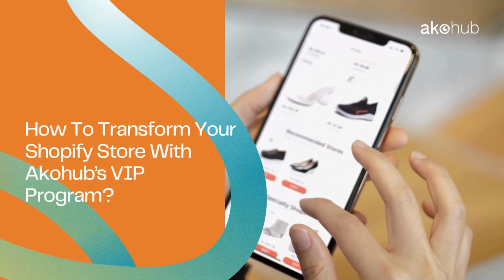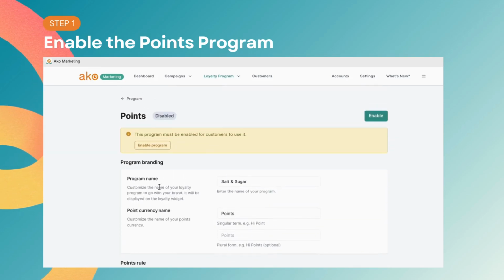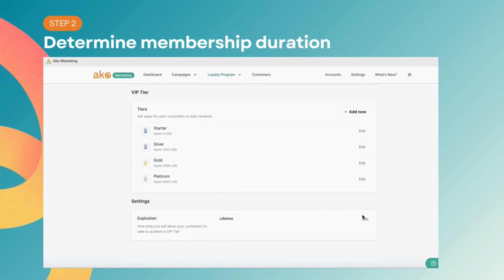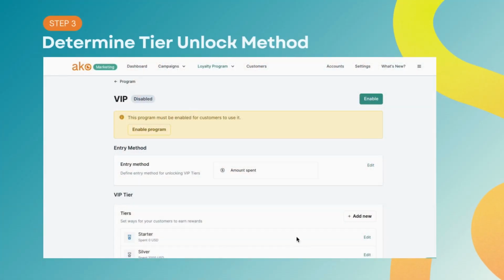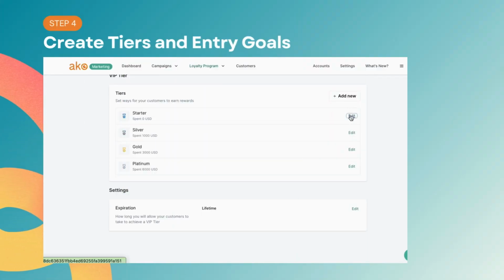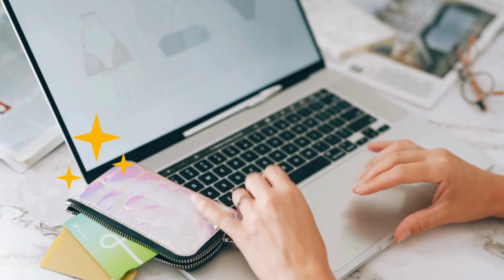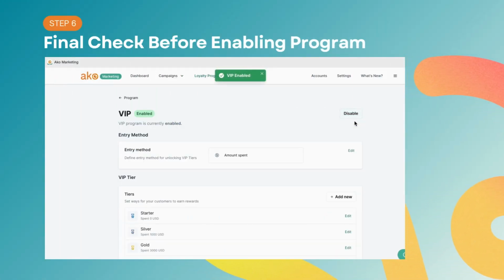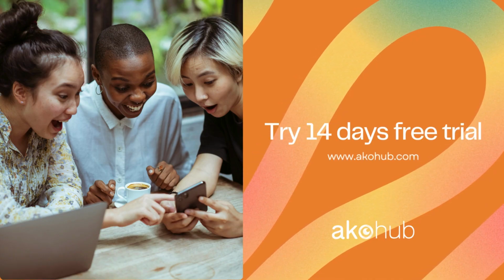How To Transform Your Shopify Store With Akohub’s VIP Program? 🌟 || Akohub Tutorial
Ready to grow your Shopify store? Unlock sales growth and foster customer loyalty effortlessly with Akohub's VIP Loyalty Program on Shopify!

In this tutorial,  you’ll learn how to customize your membership duration, create new tiers, set entry goals, add rewards, customize your icons and set a tag key!

About Ako Marketing
Ako Marketing is the all-in-one app that grows your business. Ako Loyalty Program boosts retention with VIP Tiers and various ways to earn points - Referrals, Signups, Reviews, Birthdays, 1-Click Social Login.

Got questions? or leave a comment - we’re here to help you succeed!